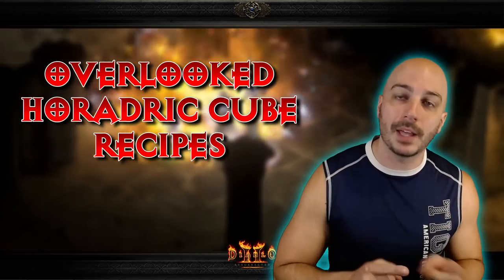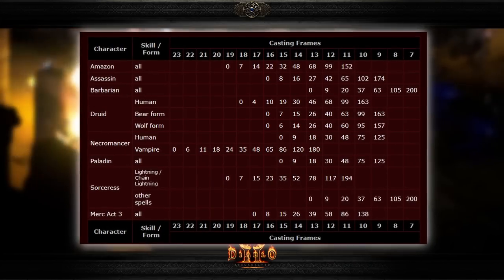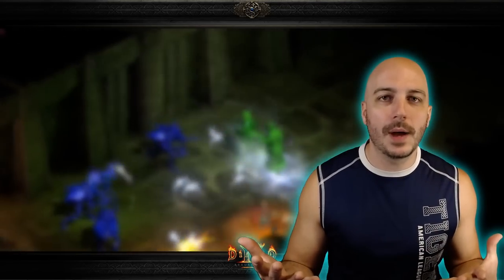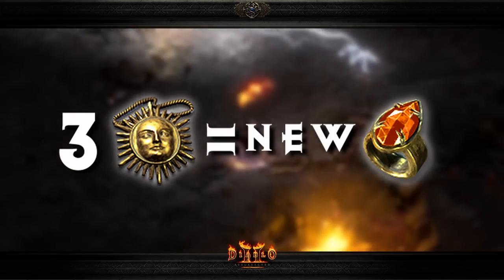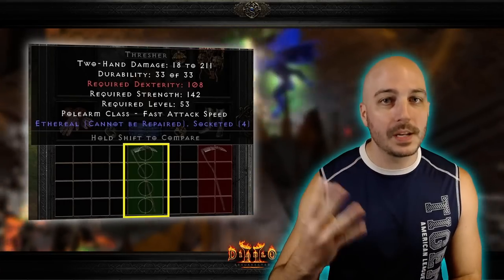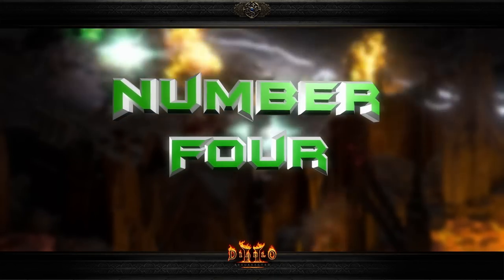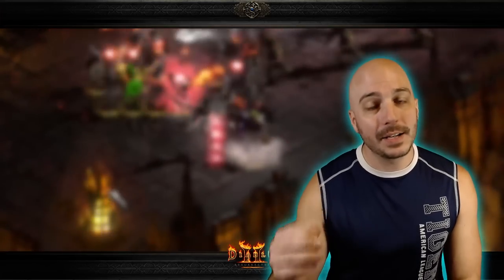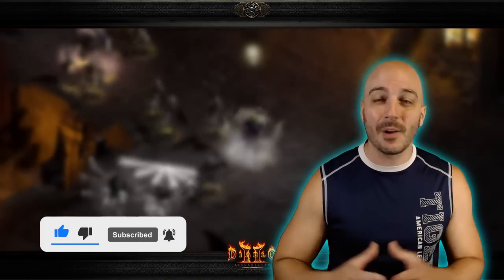Season Start Cube Recipes, MUST KNOW - Diablo 2 Resurrected